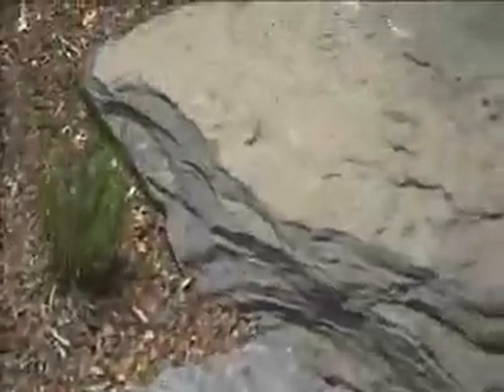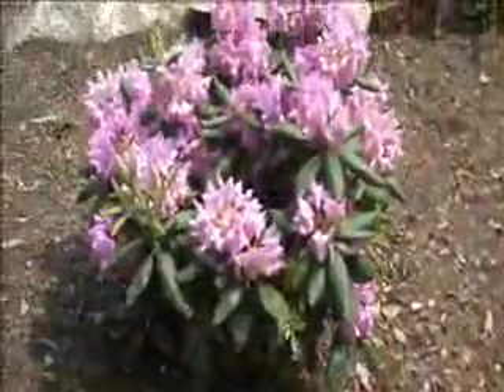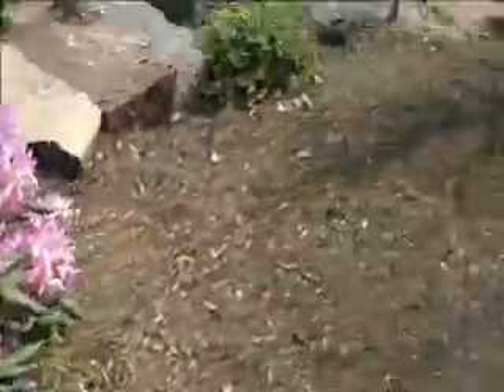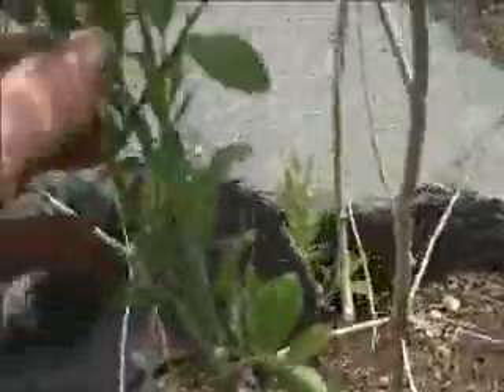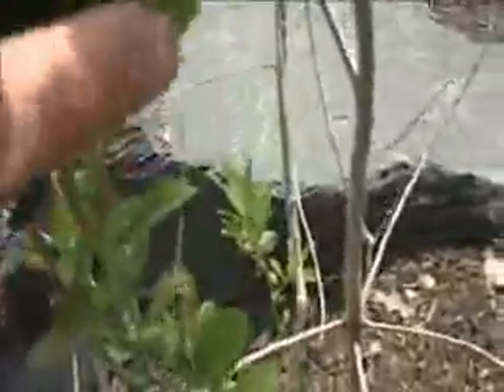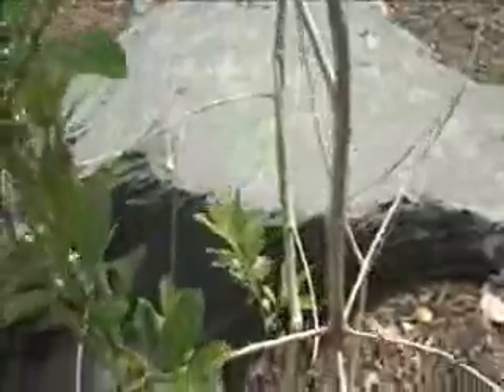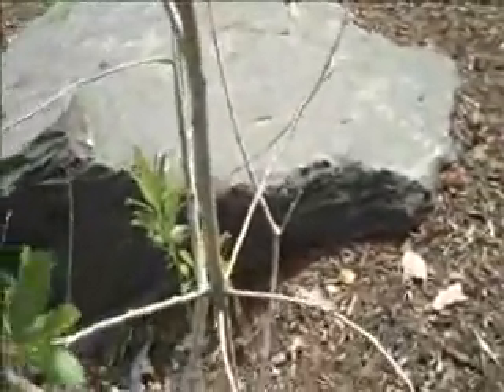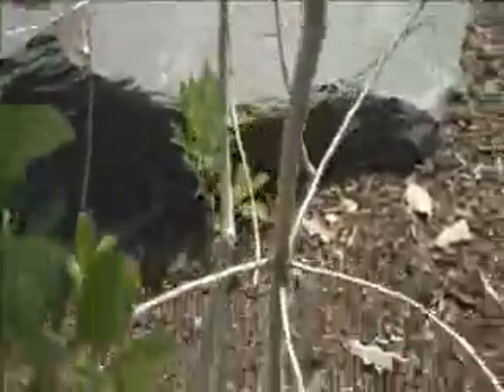Boulder Steps and Stream.Doylestown Borough, PA Area Bucks County : orserlandscaping.com